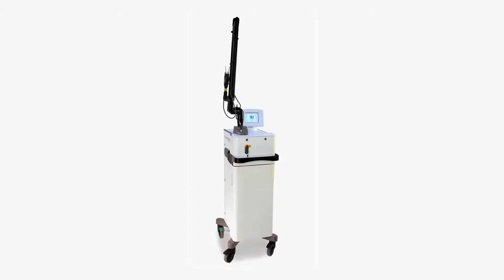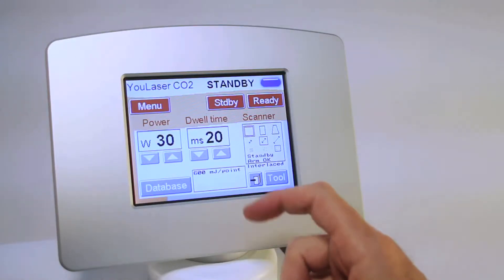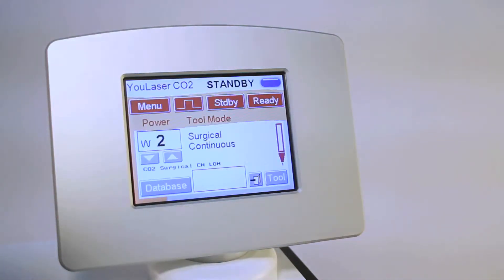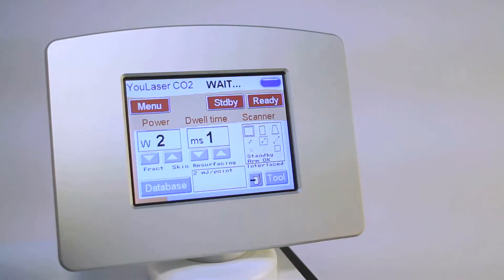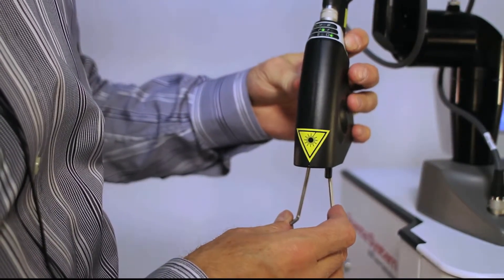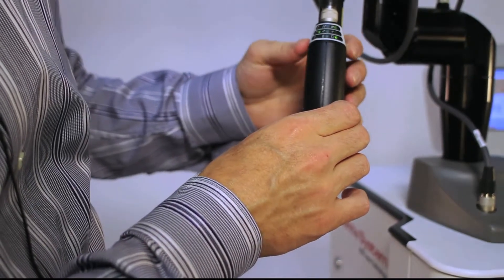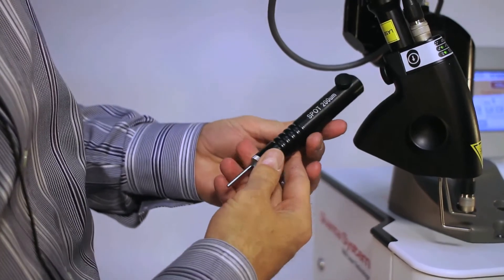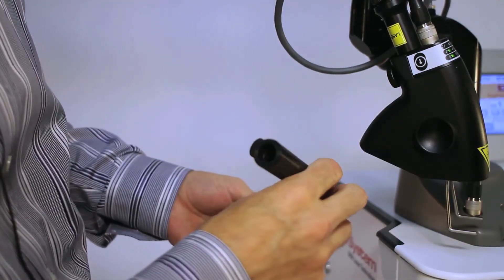YouLaser CO2 for Fractional Skin Resurfacing - Quanta Aesthetic Lasers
Perform superficial to deep micro-ablative skin resurfacing treatments with the Quanta YouLaser Fractional CO2.  Watch this video demo to learn more of the features and benefits of Quanta Aesthetic Lasers.

This is the YouLaser Fractional CO2. This happens to have the scanner on it right now, but you can adjust your power, your dwell time, your shape, and the size of the shape;  small, medium, large. Different scanner shapes, and then obviously how close the dots are together. You have a lot of flexibility with this device. You also have the chose tool, it will go from scanner, to surgical. Again, with the surgical mode we have both the 200-micron and 400-micron handpiece available for surgery.

It will ask if you have the right eyewear, and when the light turns green, you are ready to fire.

This is the handpiece on the YouLaser Fractional CO2. As you can see it is very light, very ergonomic, and you can adjust most of your settings from the handpiece itself. When you push the button on the left, it’s going to show you how close the dots are together, or if you move it down it’s going to show you how big of an area you’re treating, or it you move it down to the next one it’s going to show you the different shapes that you can actually treat. Shapes, how close the dots are together, and how large of a scanning area you’re actually treating.

Additionally, we have a 200-micron SPOT and a 400-micron SPOT for surgical mode. Again, they are very light, ergonomic, they will be used in a pen like fashion.